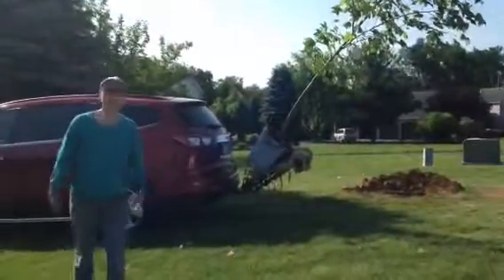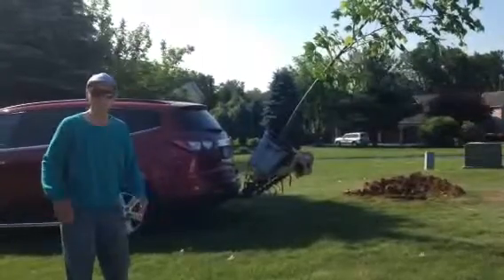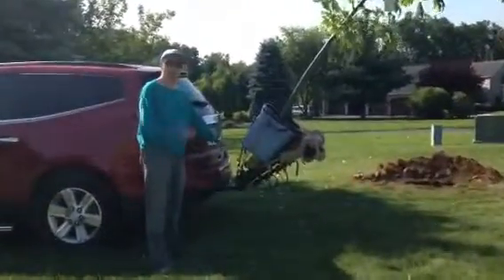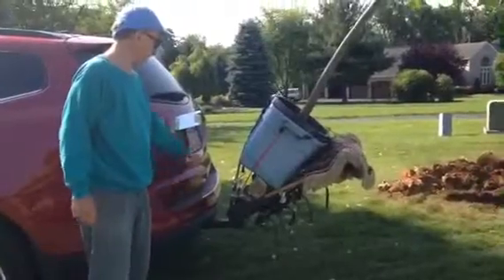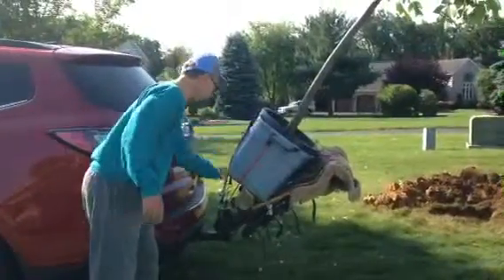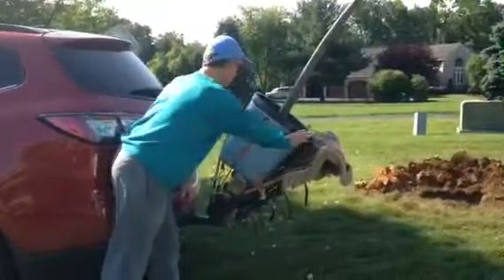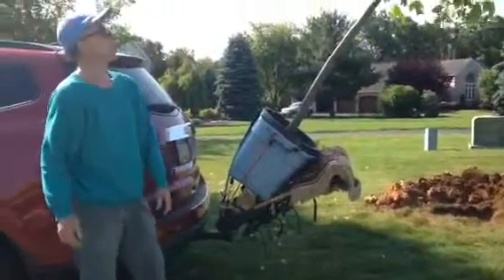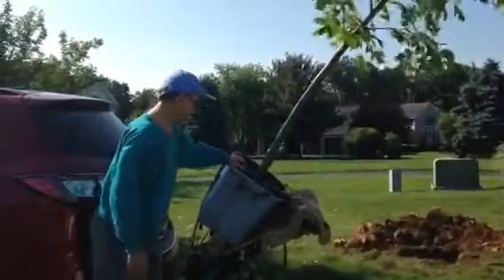Using a Thule Bike Carrier to Transport a Tree